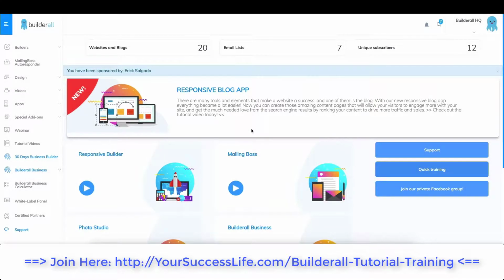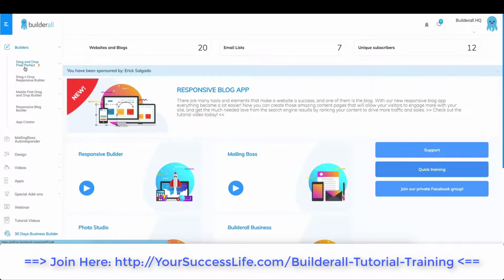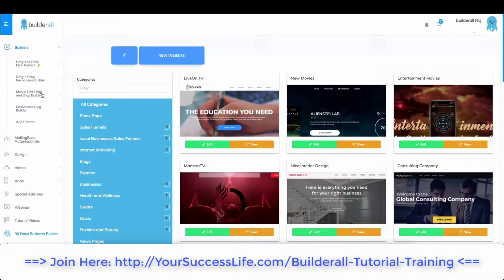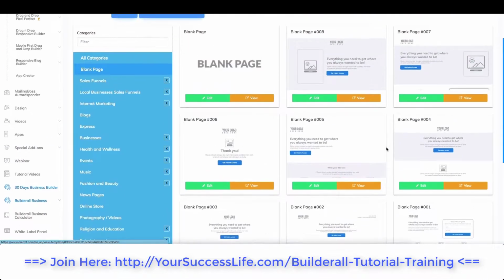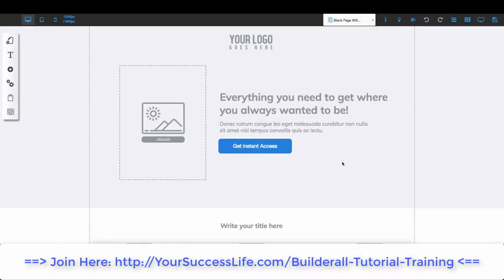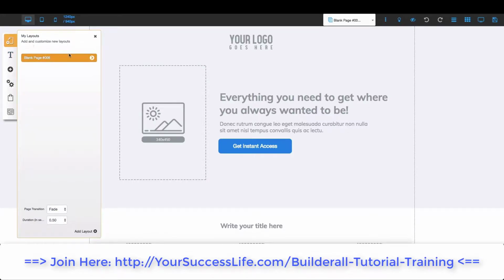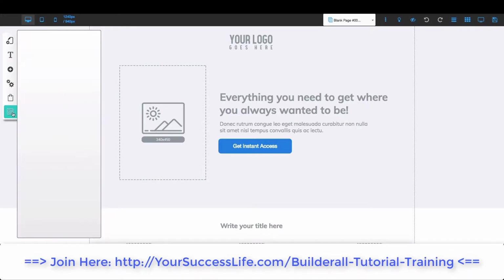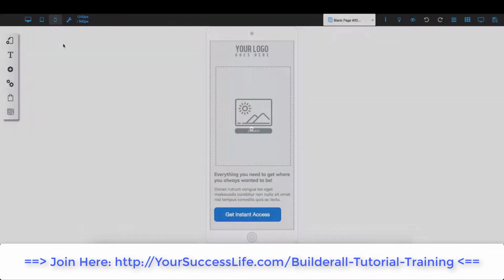Builderall Tutorial 5 - Drag and Drop Pixel Perfect quick overview